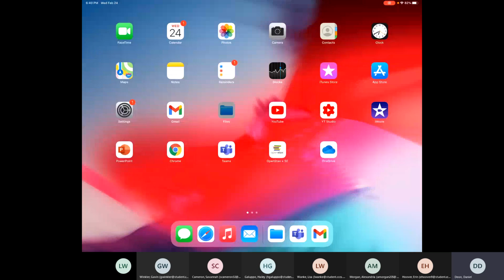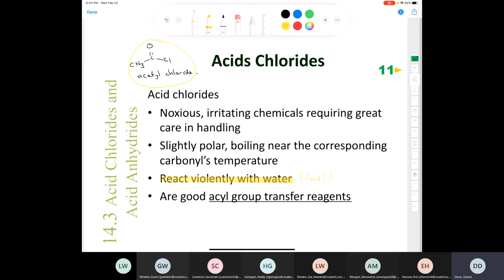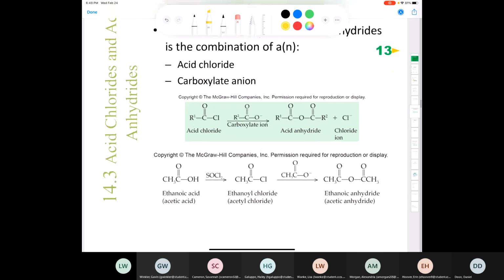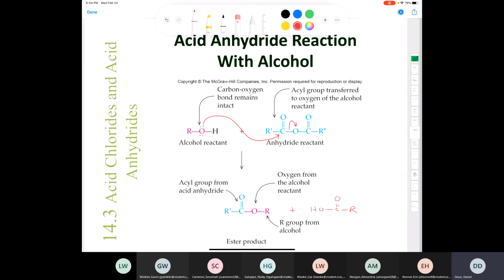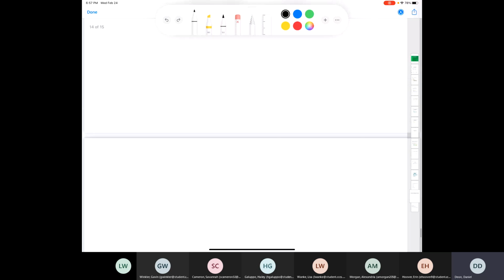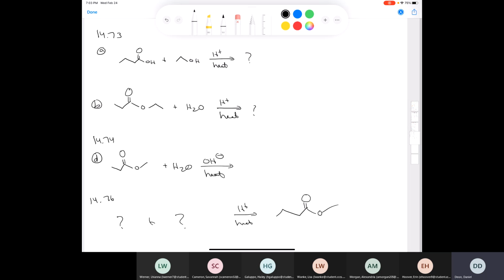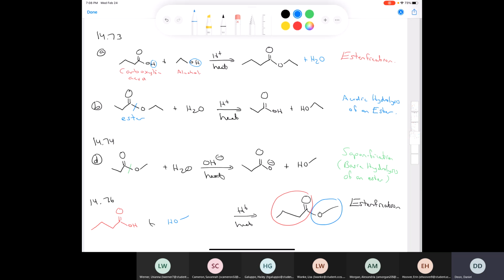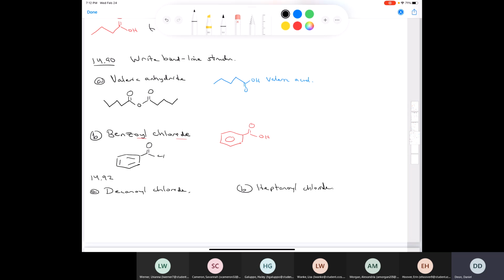CHE 102 Lecture February 24, 2021 PART 2